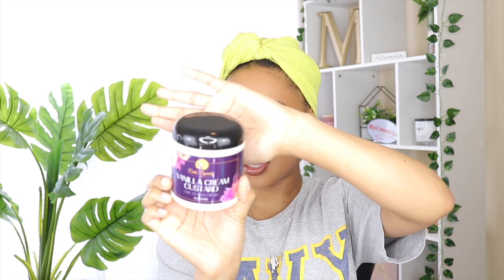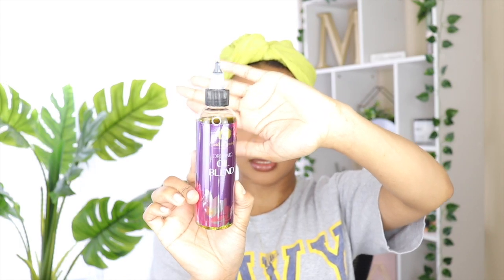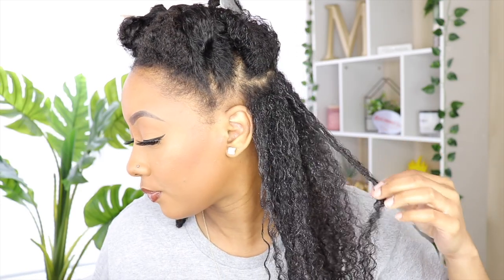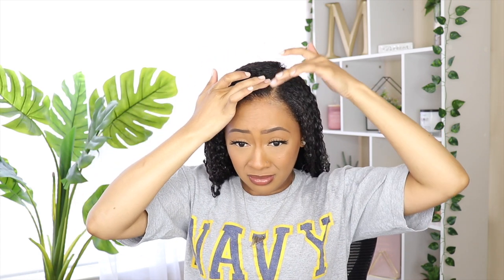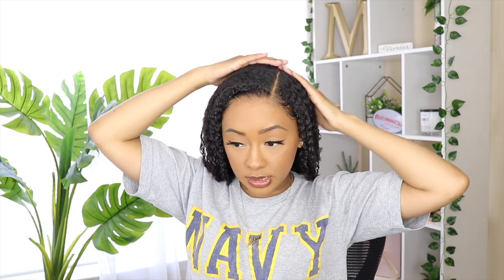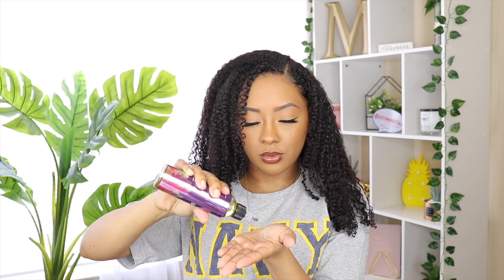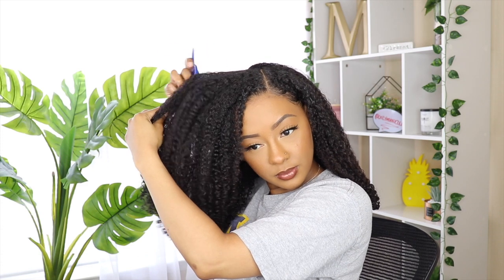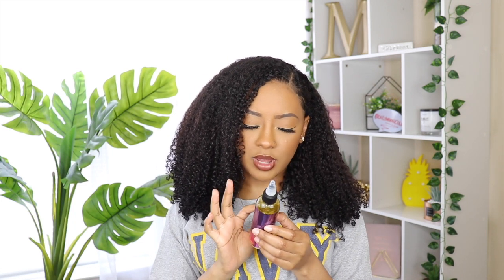WASH & GO WEDNESDAY USING ONLY BLACK OWNED BRANDS: FEAT CURLS DYNASTY (Ep.3)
Hey guys! Welcome back to another Wash & Go Wednesday Using only Black Owned Brands! In todays video I will be featuring Curls Dynasty. Make sure you tune in to the video to see my honest review. ♥️

RECOMMENDED PRODUCTS‼️✅